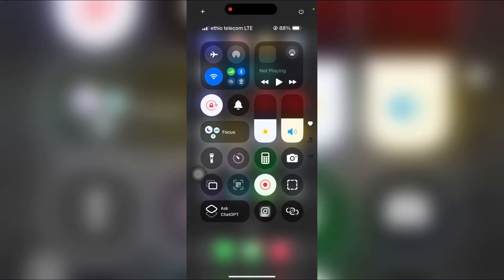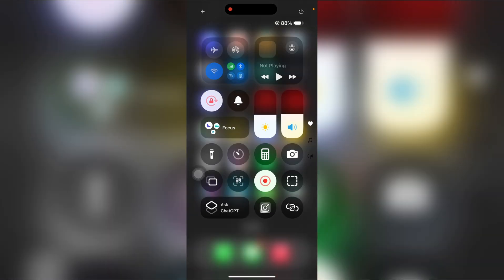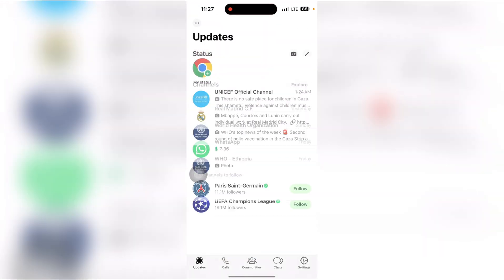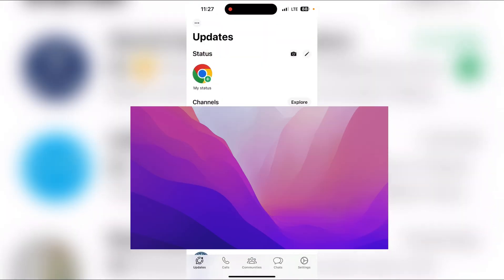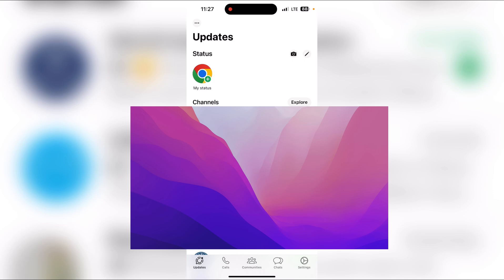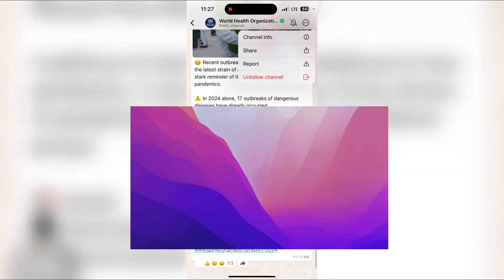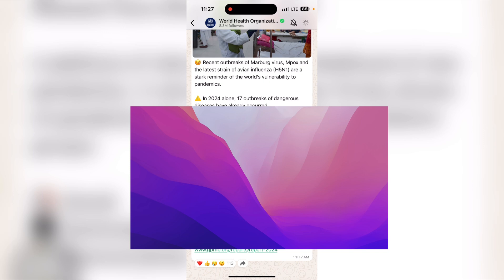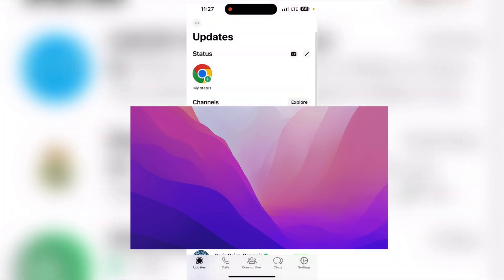How to Change your WhatsApp Status Slides from Horizontal View back to the Vertical View